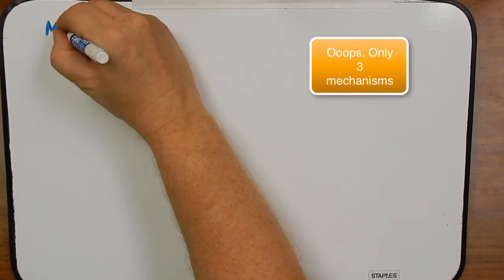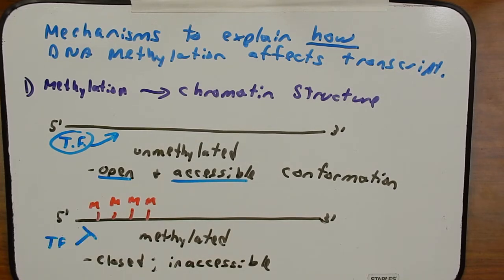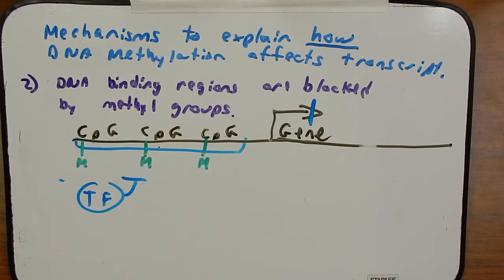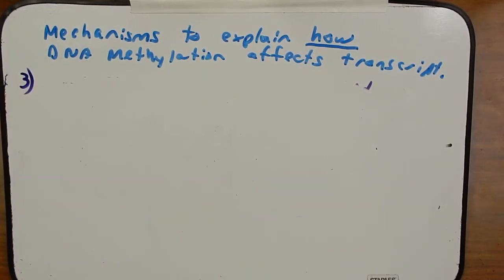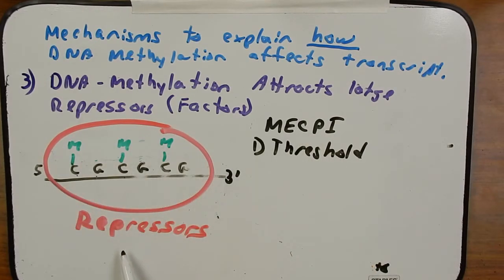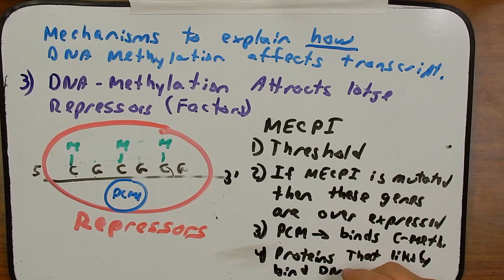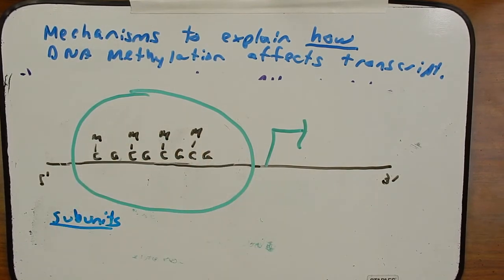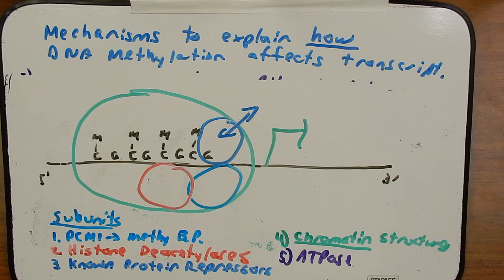Day 7 Podcast B Mechanisms of Transcription Inhibition by methylation